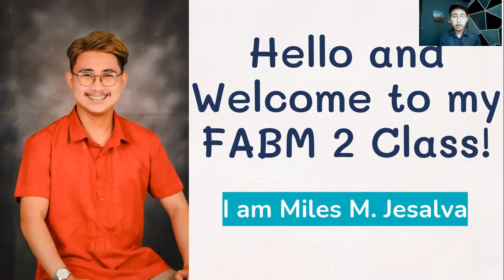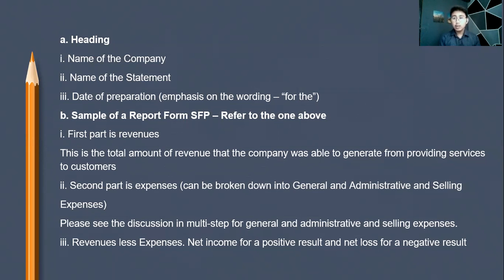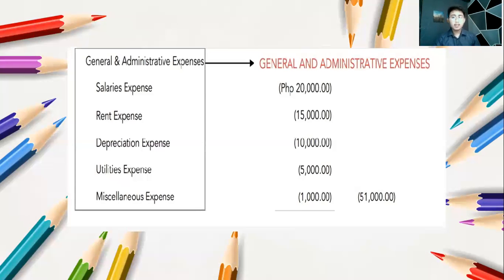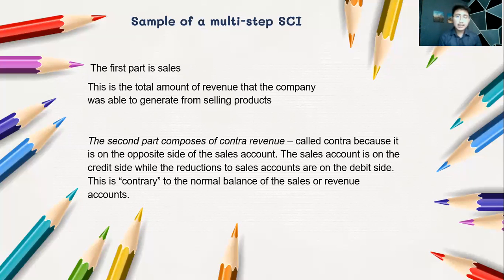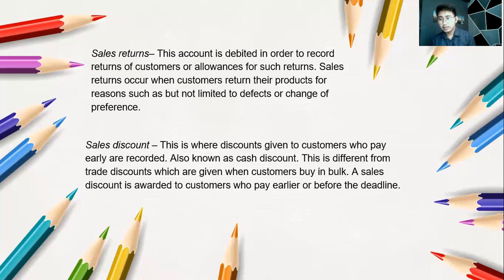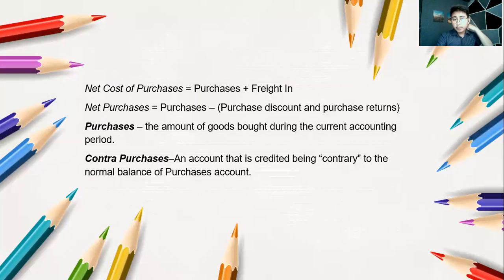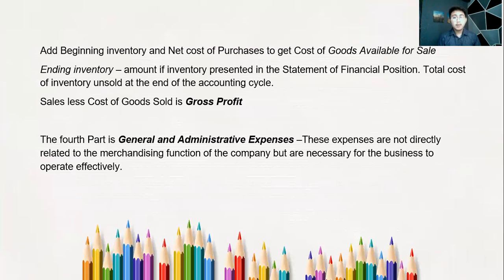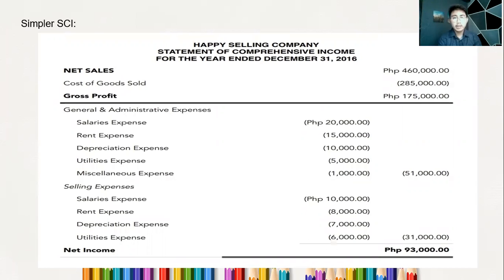Different parts of the Statement of Comprehensive Income